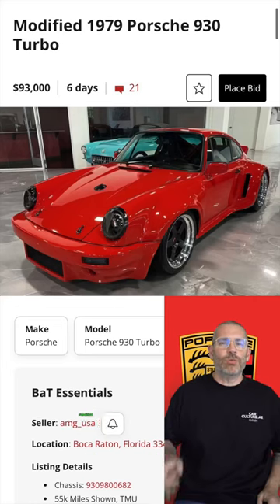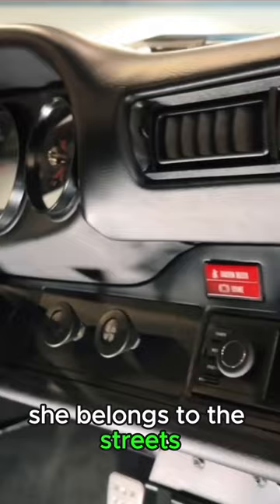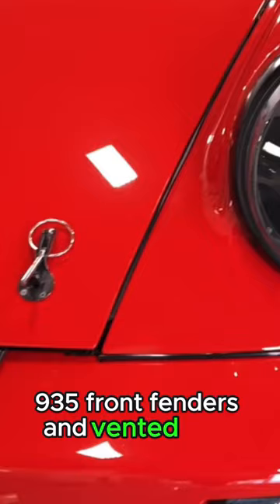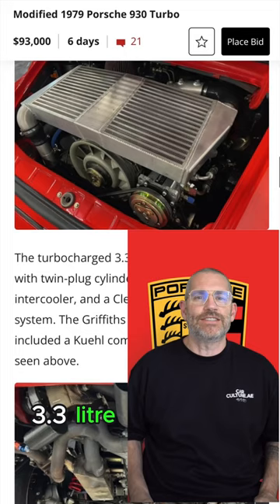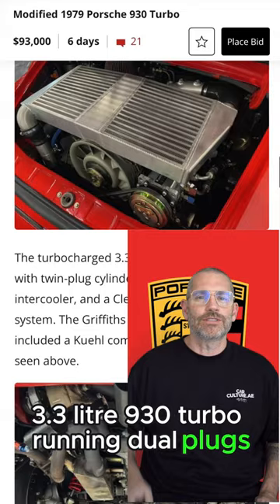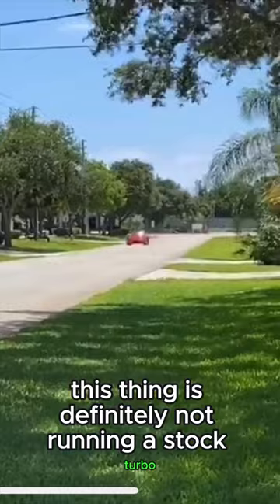Modified Porsche 911 930 Turbo - BaT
Up for auction now on Bring a Trailer, a modified and custom aircooled Porsche 911 930 Turbo!  This Guards Red 1979 Porsche 930 Turbo—dubbed Lil’ Hot Stuff by the builders, 9 Auto Motion—was previously used for racing and was returned to street trim sometime after 2017. It incorporates an IROC-style front bumper, 935-style front fenders, vented rear fenders, and a modified ducktail rear decklid, and its turbocharged 3.3-liter flat-six has been fitted with twin-plug cylinder heads, a Clewett Engineering ignition system, and a full-width intercooler.  The Guards Red bodywork includes an IROC-style front bumper, 935-style front fenders, vented rear fenders, and a modified ducktail rear decklid. Additional exterior details include NineEleven LED headlights, Lauern Teile LED taillights, an RSR-style fuel filler neck, and black hood pins.